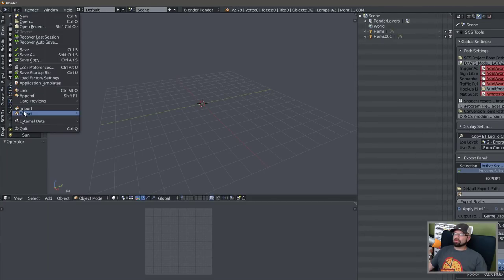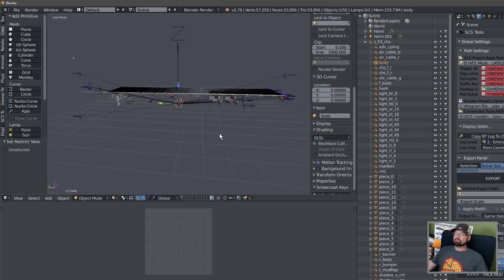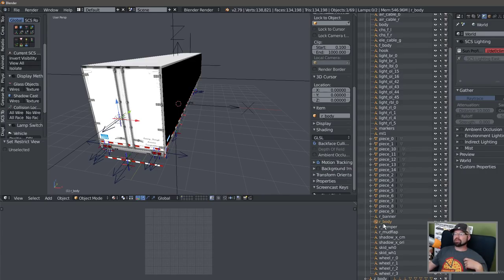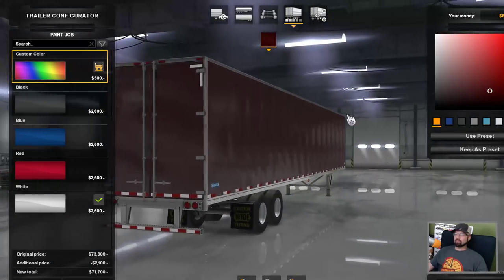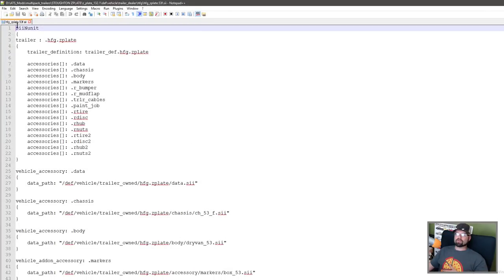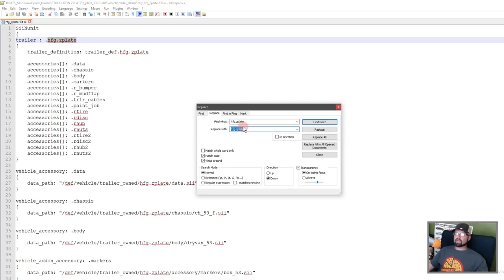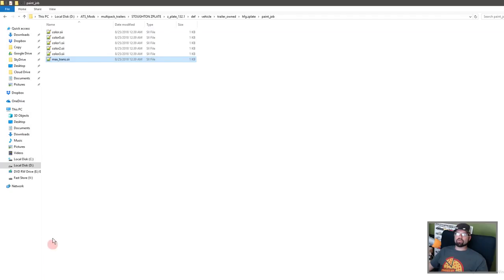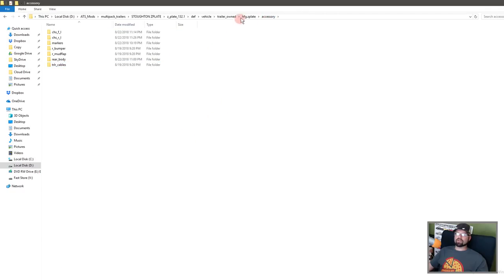How-To | Trailer Ownership | Overview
Here Jeff shows us the trailer ownership basics to get you rolling on fixing your own trailers!

Follow HFG!